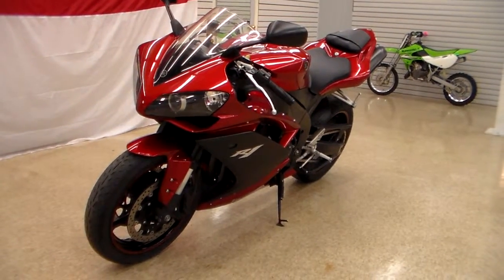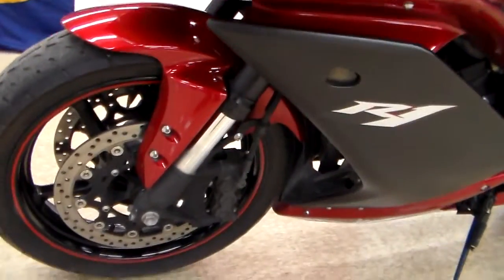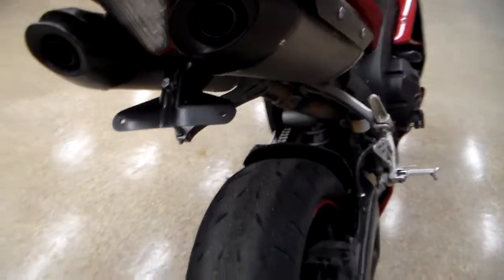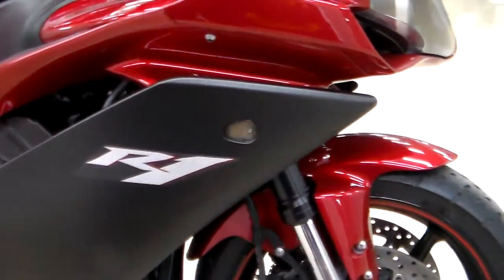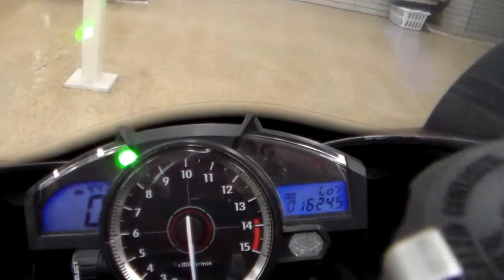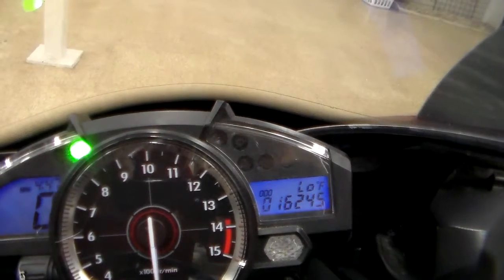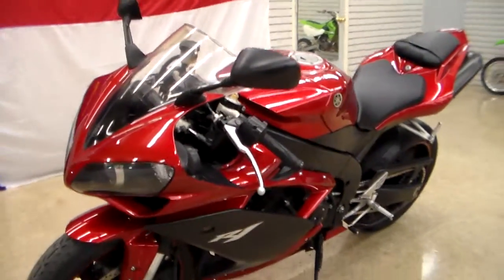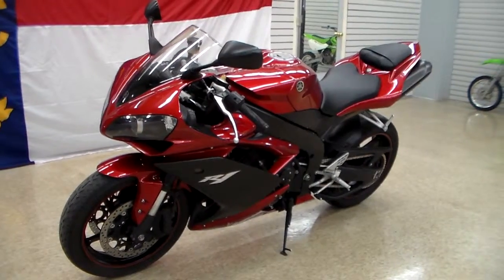2007 Yamaha YZFR1